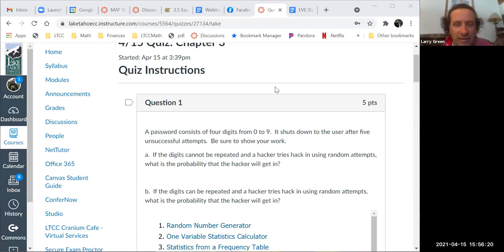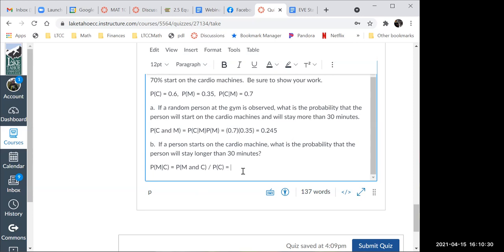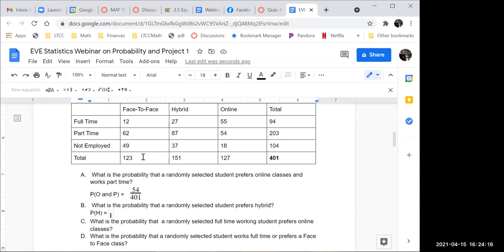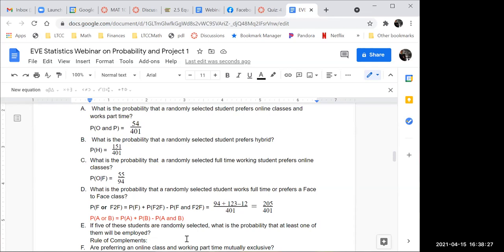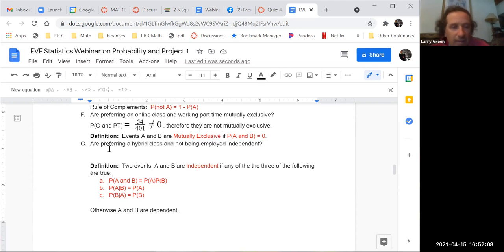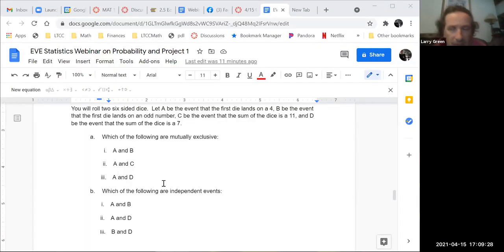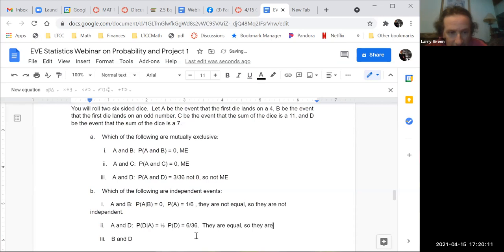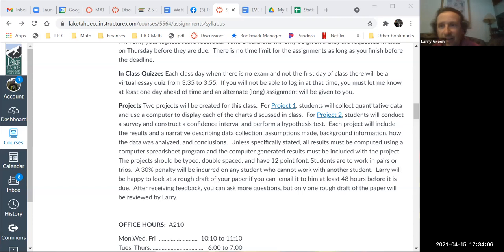Statistics Webinar on Probability and Project 1